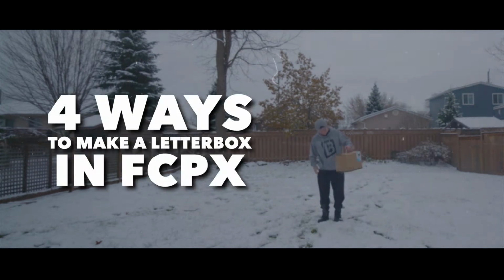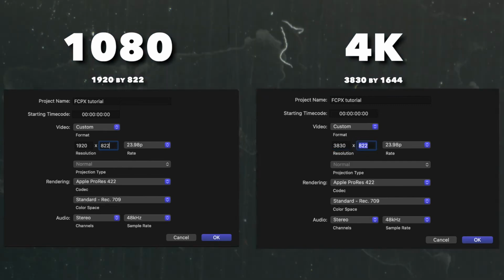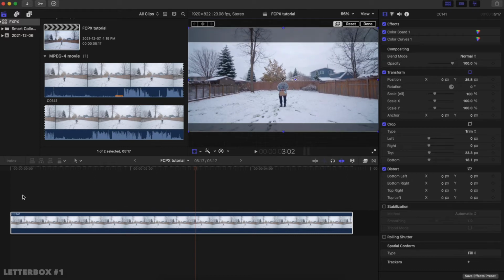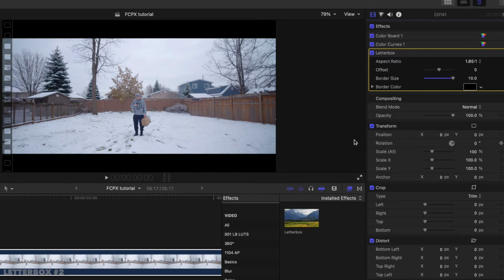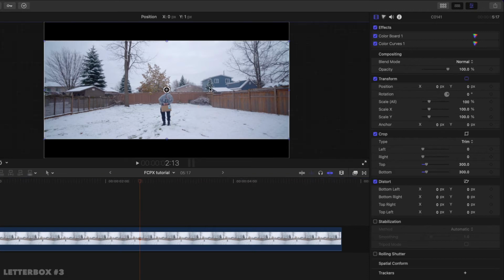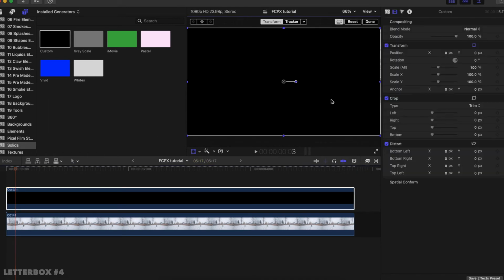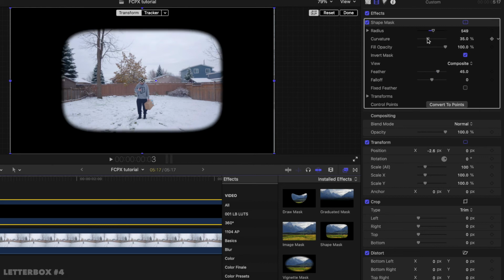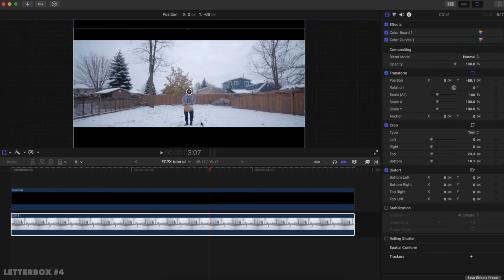4 Ways to Make “Black Cinematic Bars”